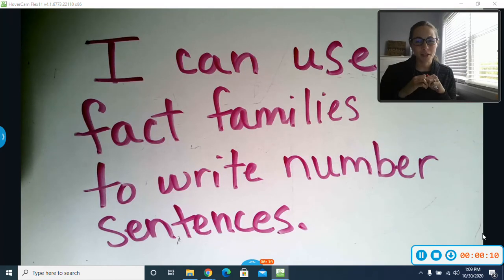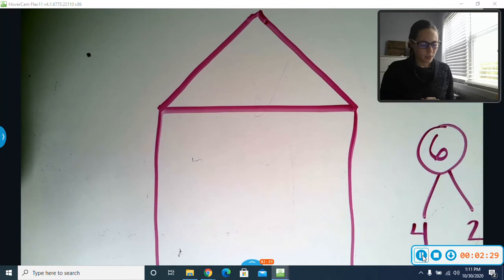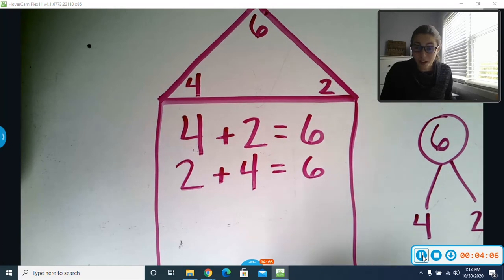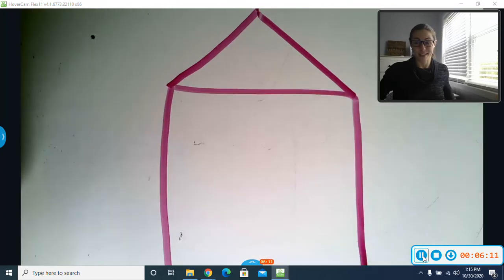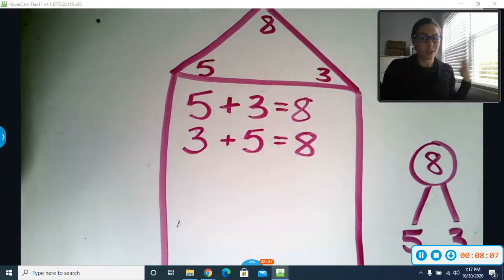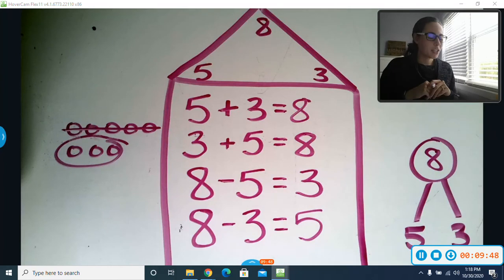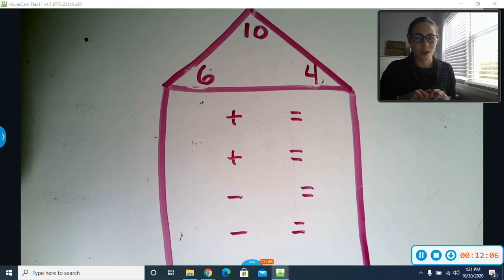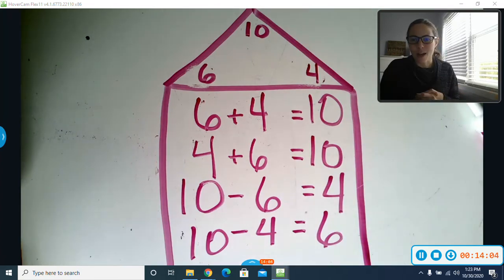M1 Fact Families